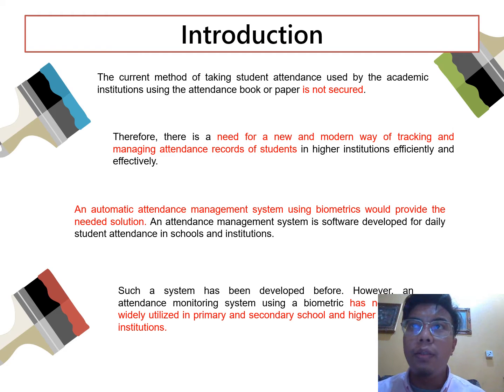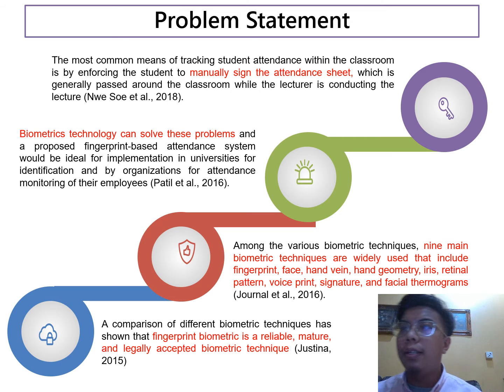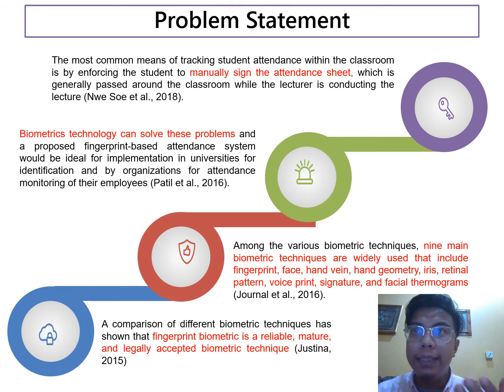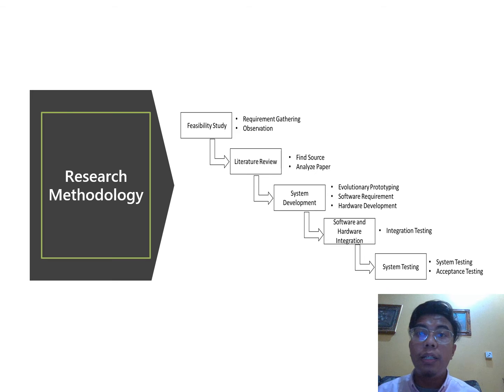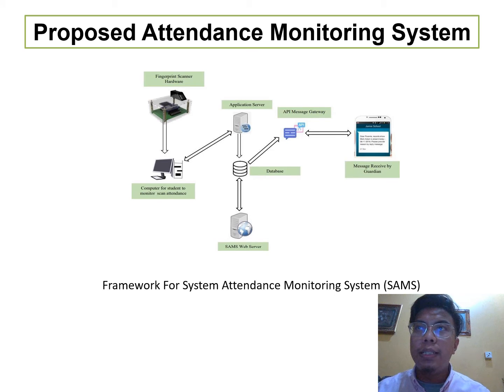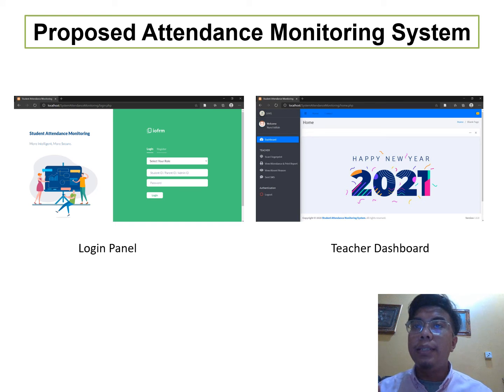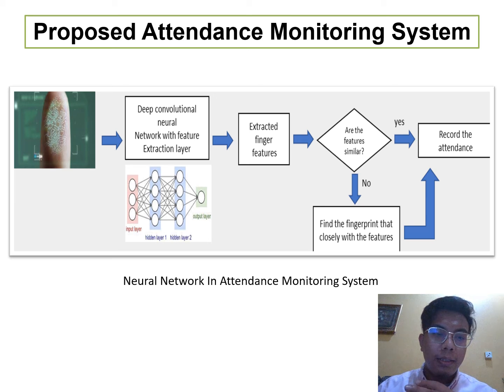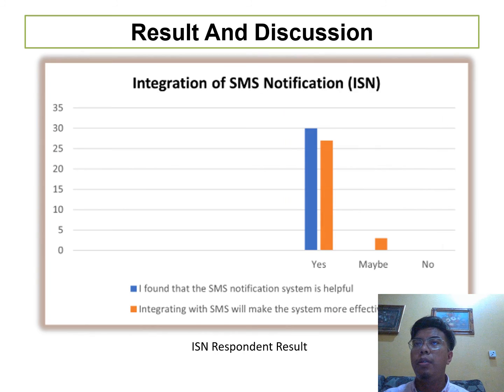Development of Attendance Monitoring System with Artificial Intelligence Optimization in Cloud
ICTE 2021 Camera-Ready Presentation Video
The 5th International Conference on ICT in Education 2021 (ICTE 2021)